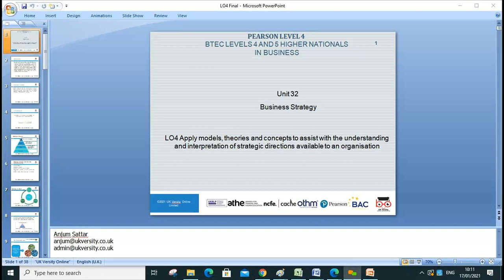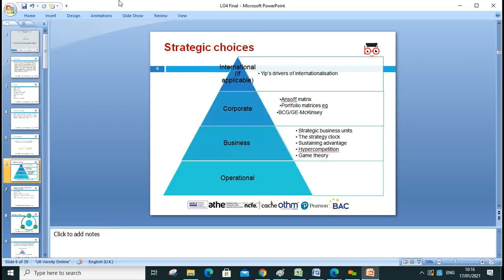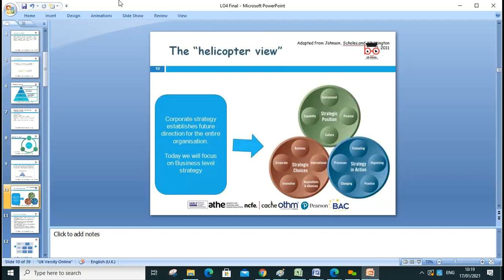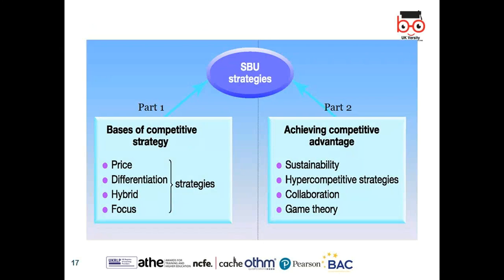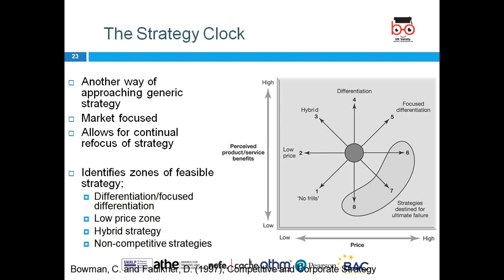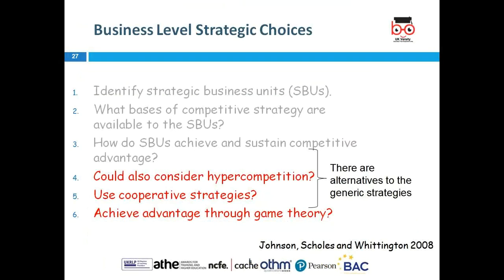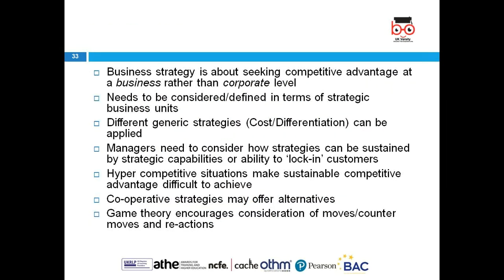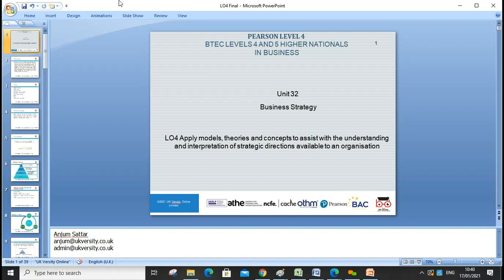Pearson HND Business Strategy LO4 2021 01 17